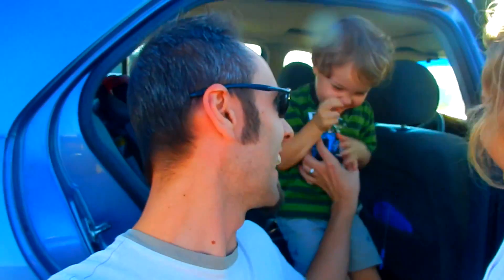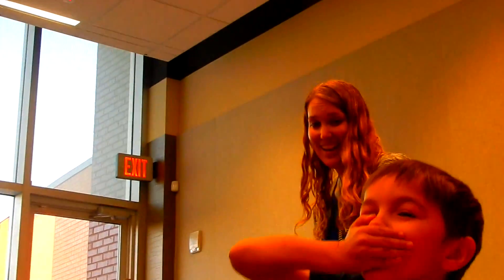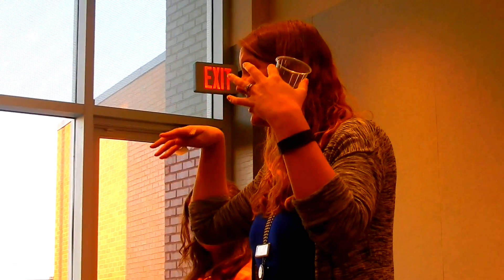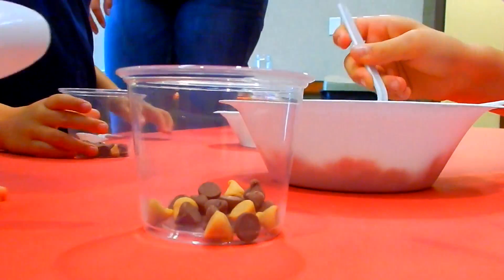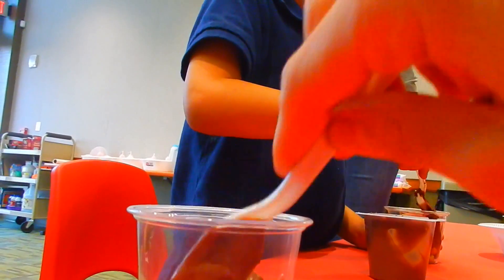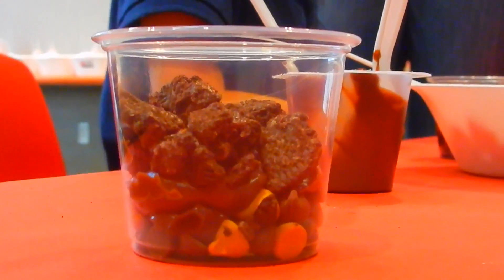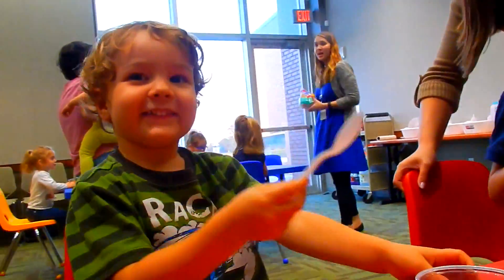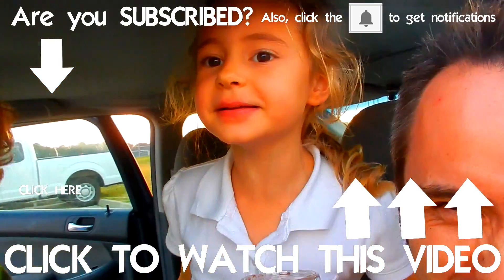🐛 LAYERS OF SOIL FOR KIDS EDIBLE SCIENCE PROJECT 👨🏼‍🔬 | Edible Science Experiments | LaneVids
In this science project for kids, we created a model of the layers of the soil using food. The kids love this because they get to eat some delicious treats and they get to learn about science at the same time!

Our local library puts in a program called Little Scientists, and today the children's librarian was teaching kids about the layers of soil. To make it fun for them, we created models of the layers of soil using cookies and candy so this is an edible science experiment for kids.

Since this is a science experiment with food, you probably already have most of the supplies for this science project in your house, so this is a science experiment that you can do at home.

The layers of the soil are divided into 3 different layers. They are:

Also to make it even more fun, our librarian had some green sprinkles for grass and some gummy works to put on top.